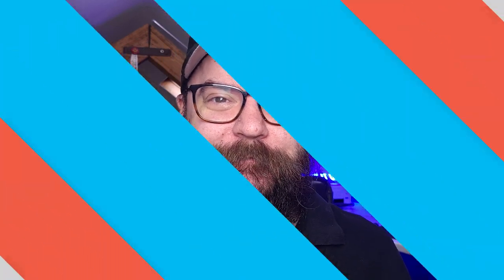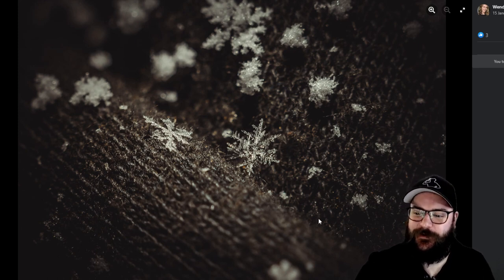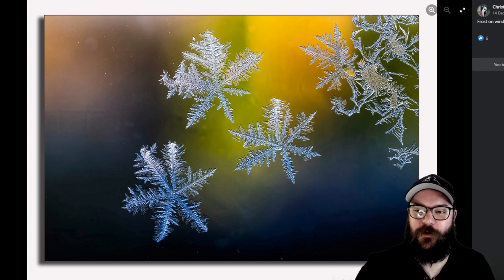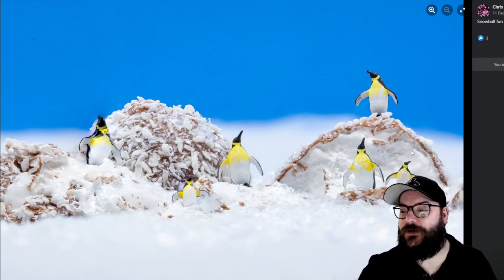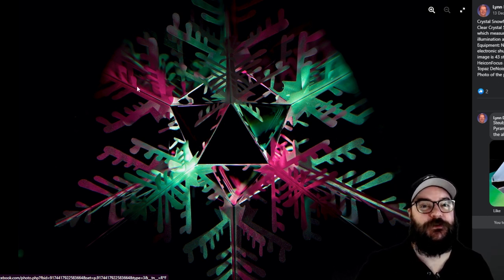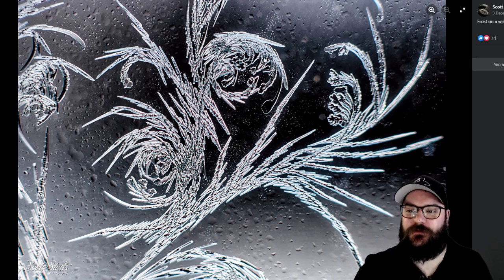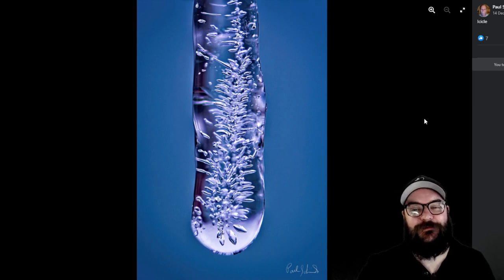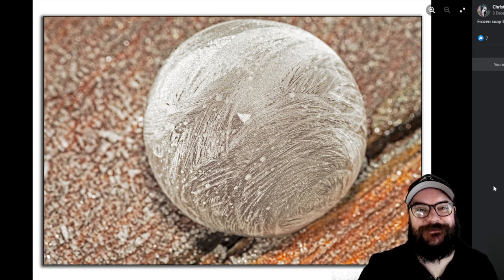Monthly Macro Challenge [February 2023]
Welcome to the Adaptalux Monthly Macro Challenge!

Well done to the winners and everyone who entered the challenge last month!

This month's theme is LOVE ❤️
Take some macro and closeup shots and comment with your images on the pinned post at the top of the Facebook community post.

Chapters:
0:00 Welcome
0:38 Dec & Jan Entries
5:52 Runner Up
6:25 Winner
7:22 February Challenge